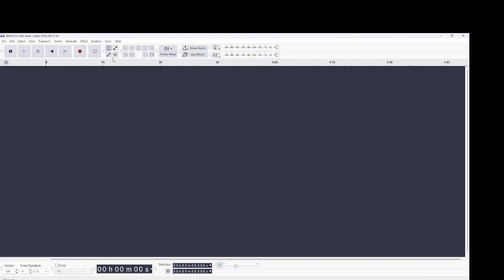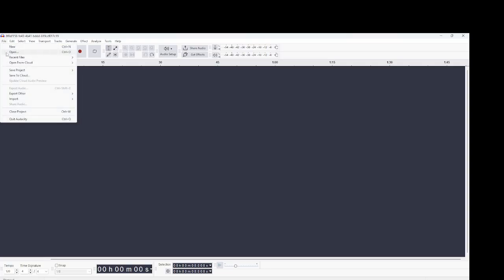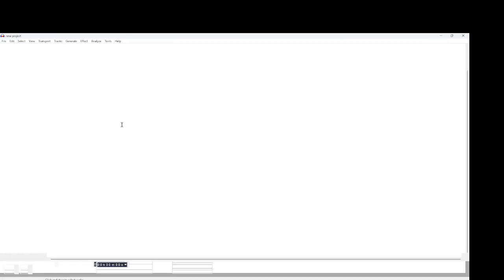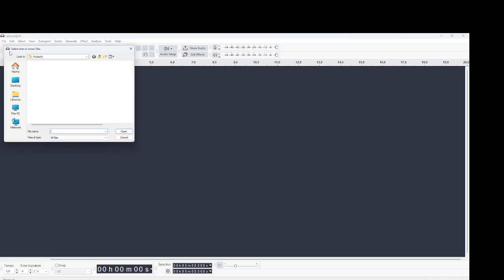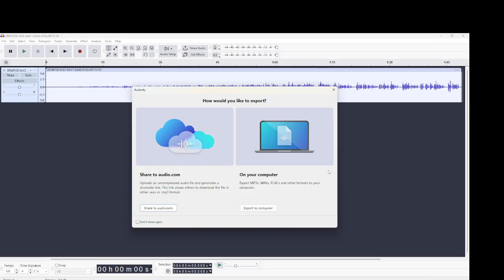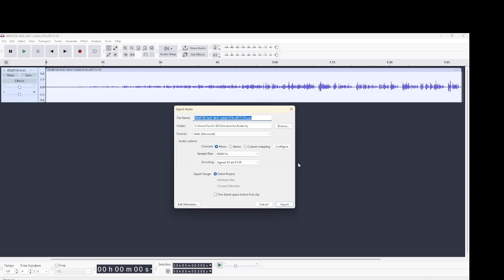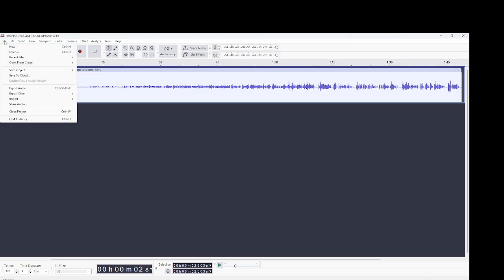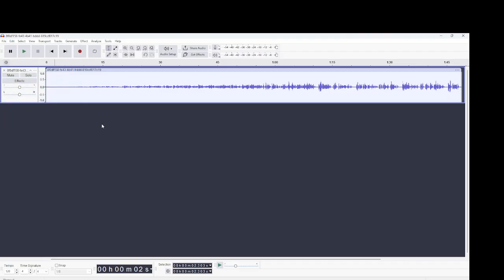How to Convert Audio Files in Audacity Full Guide 2026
Convert audio files in Audacity with this quick 2026 guide. Learn how to import, convert, and export audio in popular formats easily.